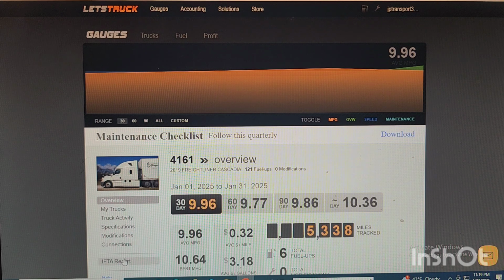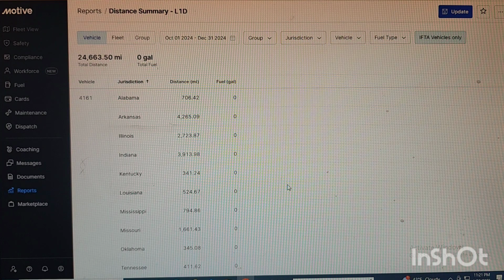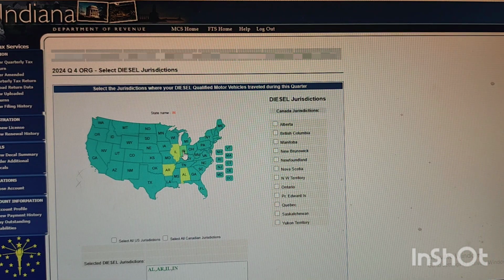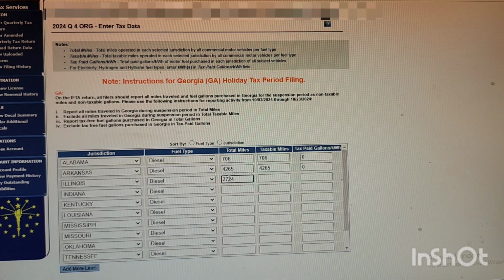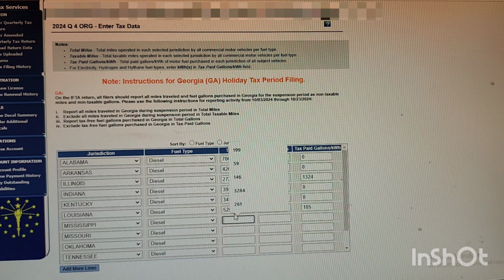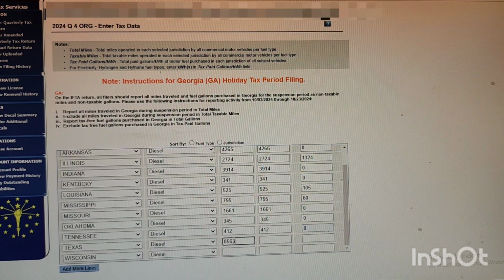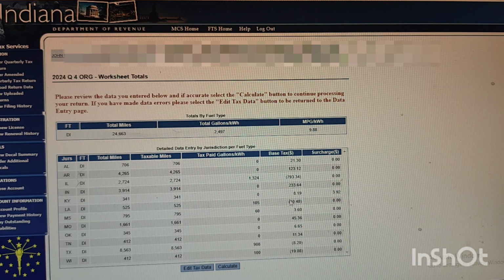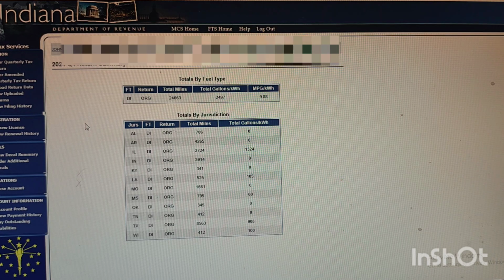How to file IFTA Taxes fast!!!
The International Fuel Tax Agreement (IFTA) is a system used in the United States and Canada to simplify fuel tax reporting for motor carriers operating in multiple jurisdictions. IFTA allows truckers to file a single fuel tax report in their home state or province rather than filing separate reports in each state they travel through.

How IFTA Works

Carriers register with their home state (base jurisdiction) and receive an IFTA license and decals.

They track fuel purchases and miles driven in each participating state or province.

At the end of each quarter, they file a tax report that calculates fuel taxes owed or refunded based on fuel consumed and miles traveled in each jurisdiction.

The base jurisdiction processes payments and distributes fuel taxes to the appropriate states or provinces.

Who Needs to Register for IFTA?

Carriers operating qualified motor vehicles in multiple jurisdictions must register. A qualified vehicle generally:

Has two axles and a gross vehicle weight of over 26,000 pounds, or

Has three or more axles, regardless of weight, or

Is used in combination and exceeds 26,000 pounds.

IFTA Filing & Payment

IFTA reports are due quarterly:

Q1 (Jan-Mar): Due April 30

Q2 (Apr-Jun): Due July 31

Q3 (Jul-Sep): Due October 31

Q4 (Oct-Dec): Due January 31

Late filing can result in penalties, interest, or license suspension.

Benefits of IFTA

Simplified reporting: One return covers multiple states.

Uniform tax rate calculations: Each jurisdiction’s fuel tax rates are considered in a standardized way.

Efficient redistribution: Taxes are fairly allocated to the states where fuel is consumed.

Failure to comply with IFTA regulations can lead to:

Fines and penalties for late or inaccurate filings.

Audits by tax authorities.

Revocation of IFTA licenses, restricting interstate travel.